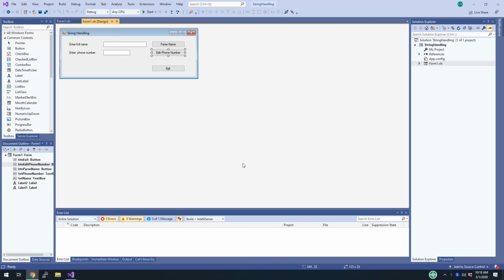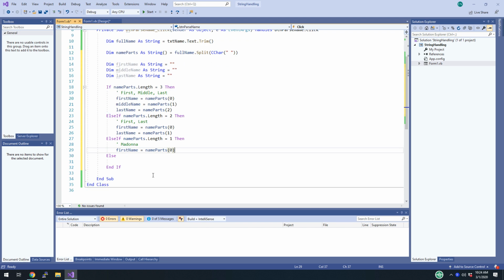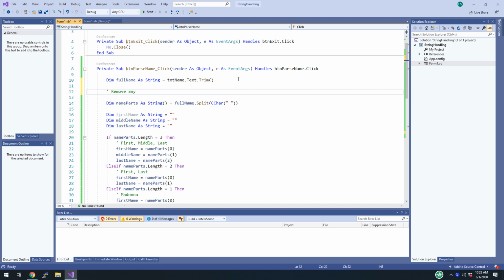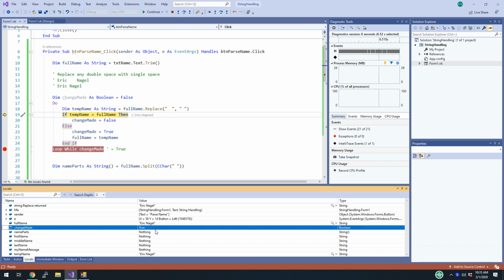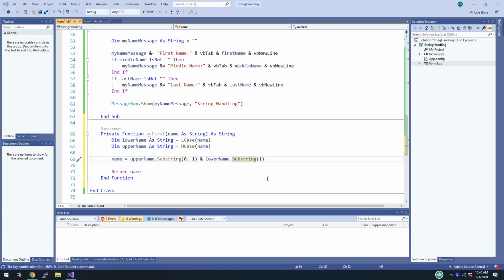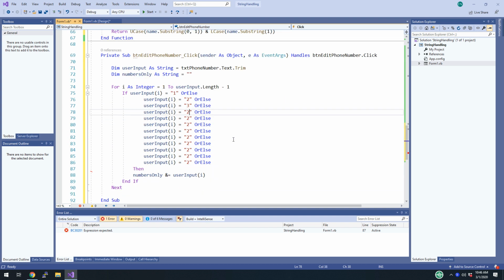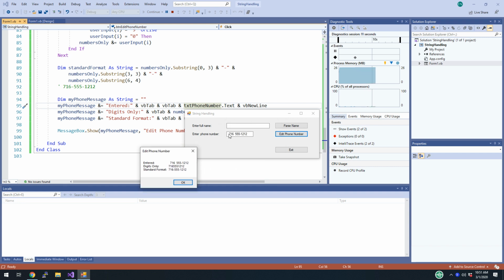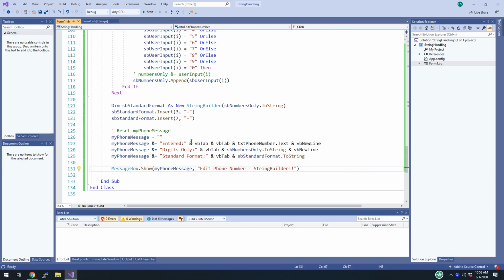Murach's Visual Basic 2015 Exercise 9-2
Walk through of Exercise 9-2 (Work with strings) from Murach's Visual Basic 2015